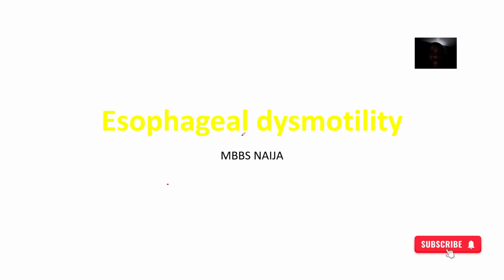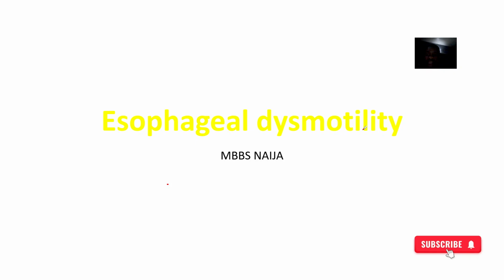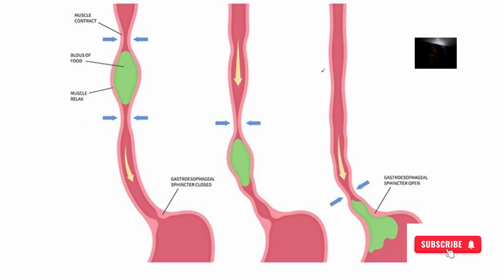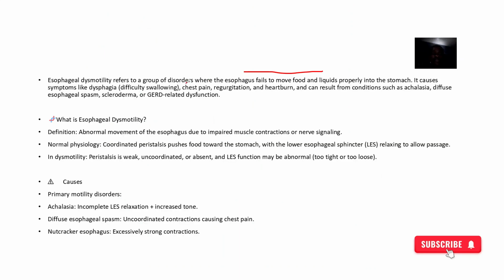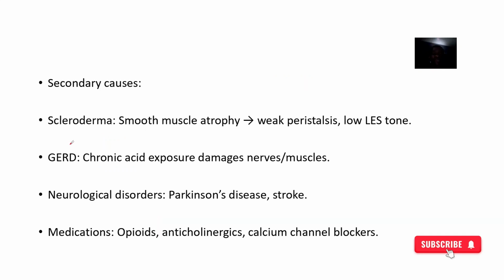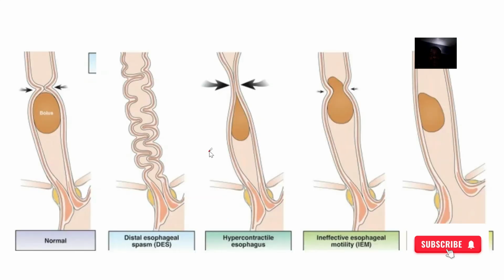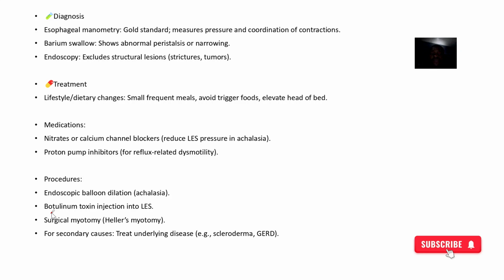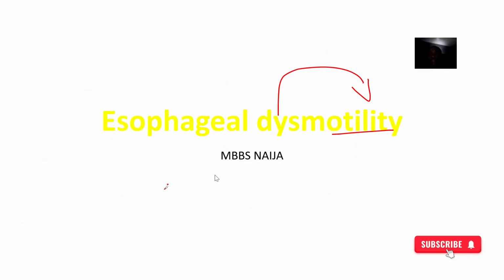Esophageal dysmotility; esophagus fails to move food and liquids properly into stomach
Esophageal dysmotility (esophageal motility disorders) occurs when the esophagus fails to move food and liquids properly into the stomach, leading to symptoms like chest pain, heartburn, and difficulty swallowing. In Calabar, patients with persistent swallowing problems should seek evaluation at University of Calabar Teaching Hospital (UCTH), where endoscopy and manometry are available.

🔎 Common Causes
Achalasia: Lower esophageal sphincter fails to relax, trapping food.

Esophageal spasm: Uncoordinated or strong contractions cause chest pain and dysphagia.

Eosinophilic esophagitis: Allergic inflammation narrows the esophagus.

Secondary causes:

Chagas disease (infectious).

Scleroderma (autoimmune thickening of tissue).

Esophageal tumors causing obstruction.

🩺 Clinical Features
Chest pain after meals.

Dysphagia (difficulty swallowing solids and/or liquids).

Heartburn.

Regurgitation of undigested food.

Aspiration pneumonia if food enters the airway.

⚠️ Diagnosis
Barium swallow: Fluoroscopic X-ray showing esophageal movement.

Esophageal manometry: Measures muscle contractions and sphincter function.

EndoFLIP: Assesses esophageal distensibility and muscle activity.

Upper endoscopy: Visualizes mucosa, rules out structural lesions.

💊 Management
Medications:

Muscle relaxants (calcium channel blockers, nitrates).

Steroids for eosinophilic esophagitis.

Procedures:

Esophageal dilation for strictures.

Heller myotomy or POEM (peroral endoscopic myotomy) for achalasia.

Lifestyle changes:

Eat slowly, chew thoroughly.

Sit upright during meals.

Sip water with food.

Avoid foods that clump (soft bread, rice, pasta).